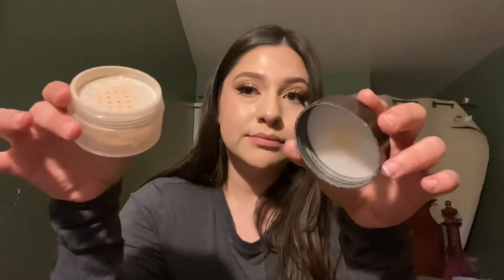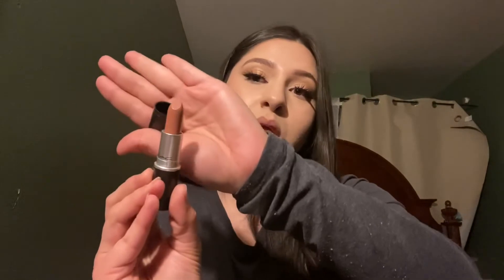BIRTHDAY MAKEUP HAUL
I hope you guys like this short video. Much love and stay blessed.